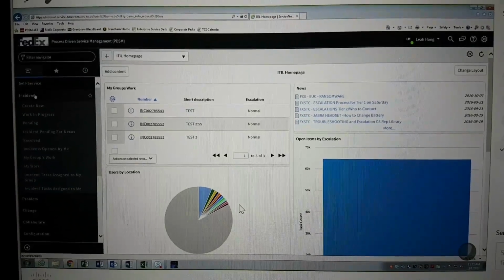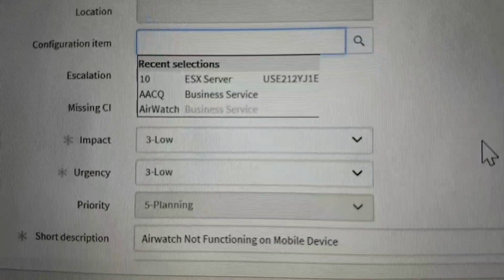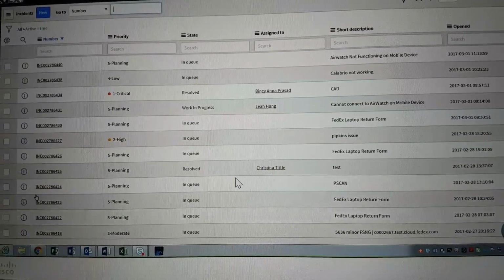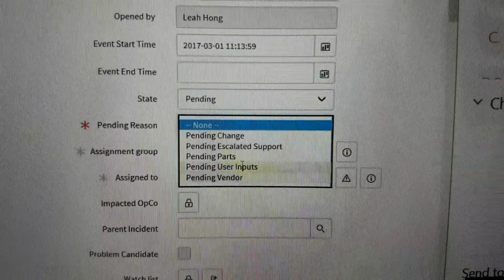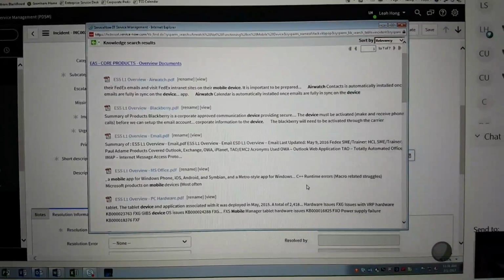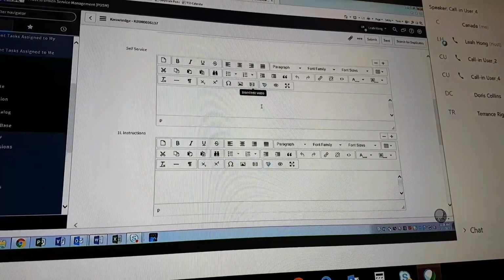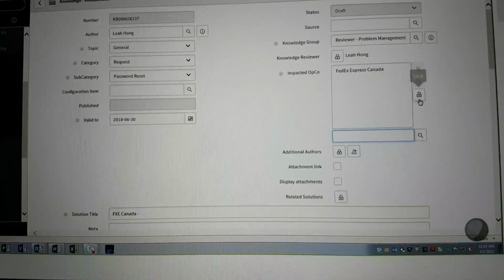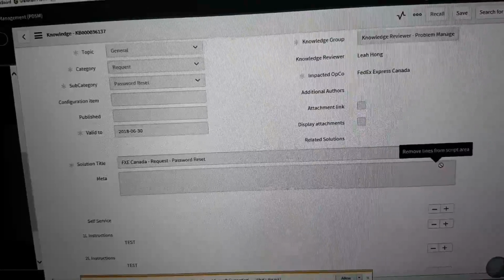PDSM Incident Management Review 1 of 2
PDSM Training